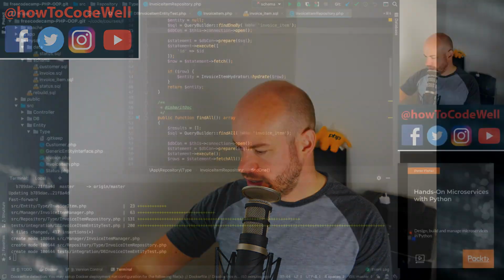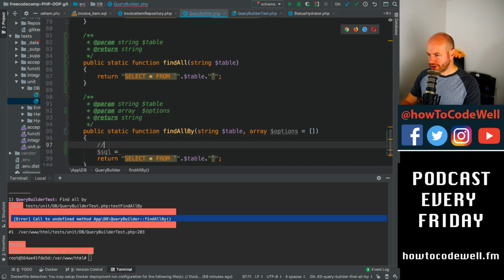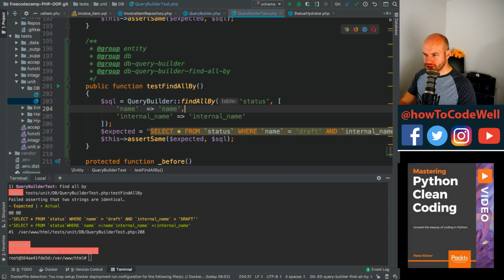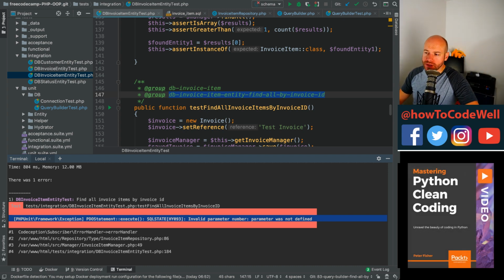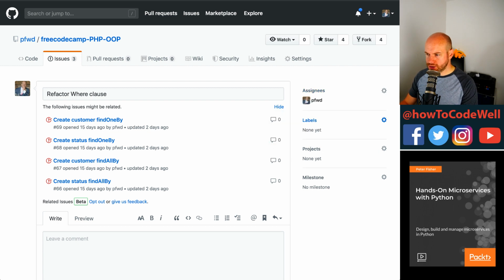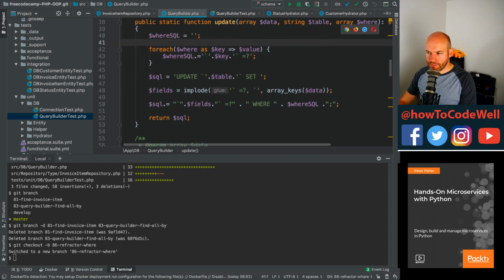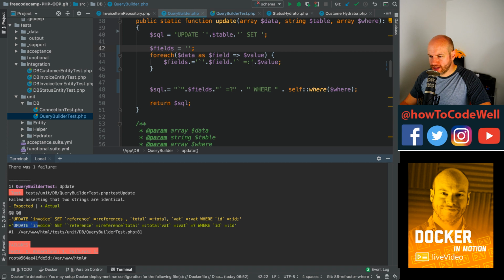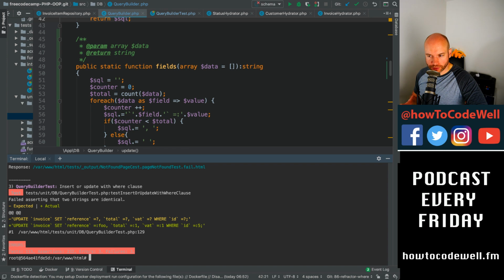Live PHP Coding Stream #40 Updating the QueryBuilder and Breaking Code 😢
In the 40th live coding stream in this project I update the query builder and start some minor refactoring. The query builder now has the ability to use a dynamic where clause based on supplied input.  This has broken a bunch of stuff which I will be fixing next week